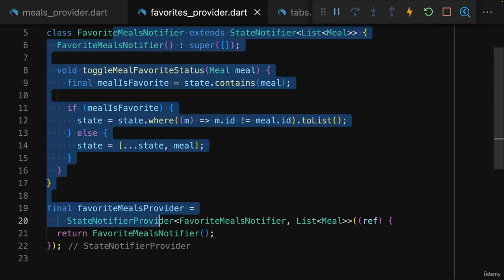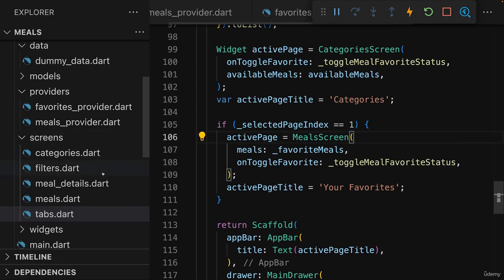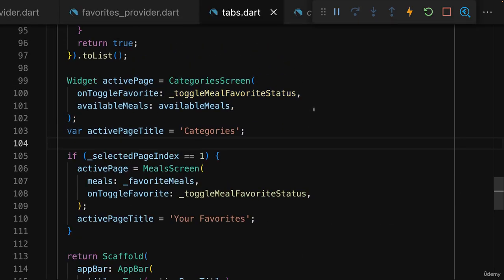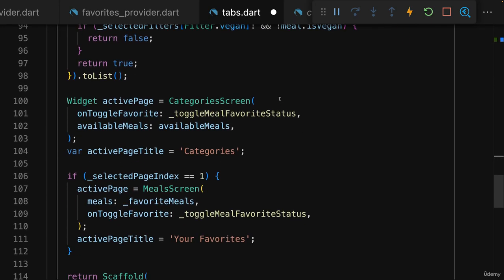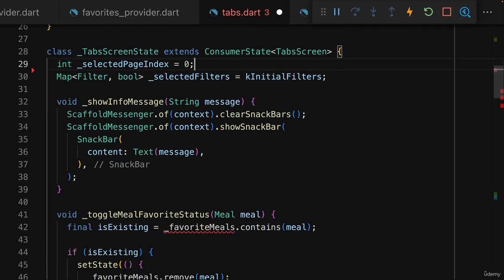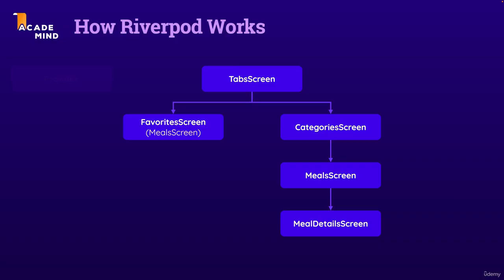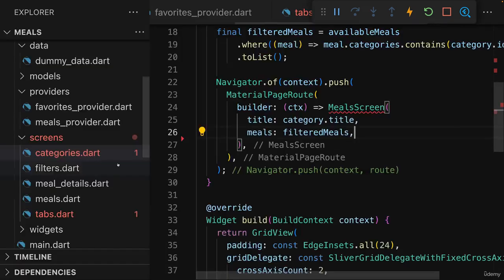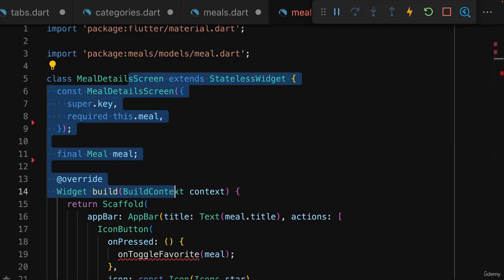008 Using the FavoritesProvider